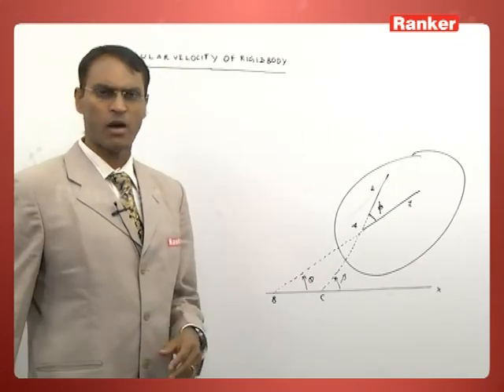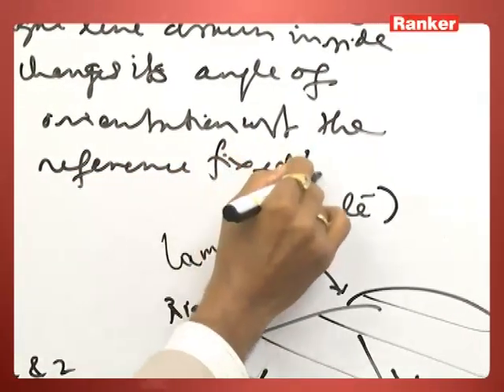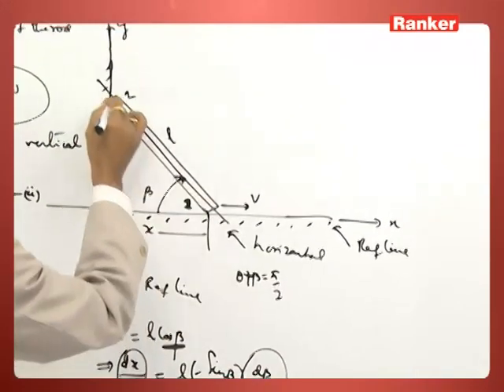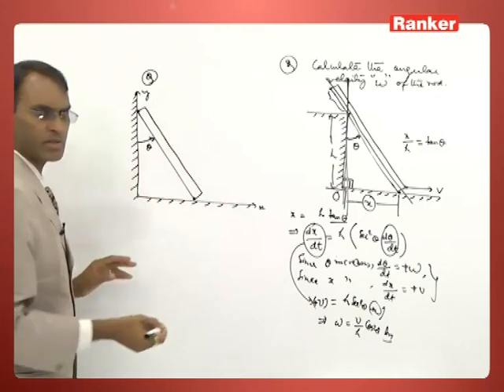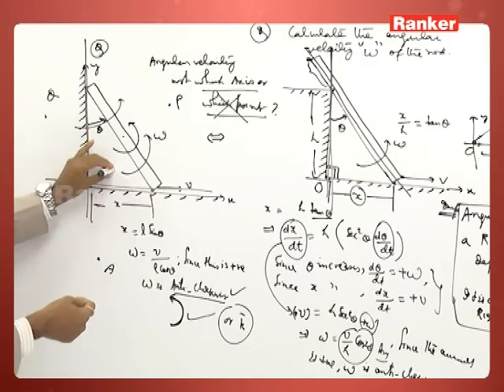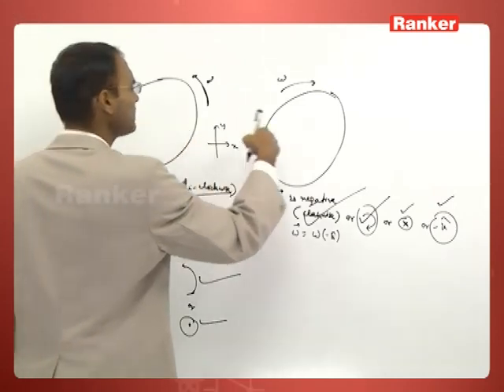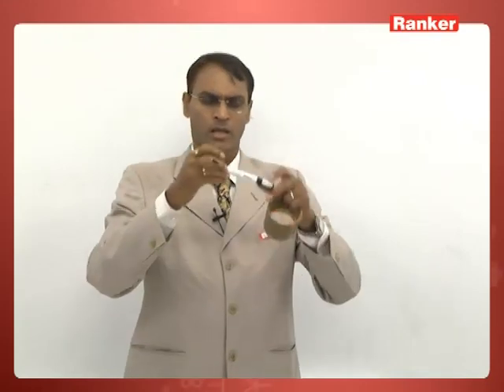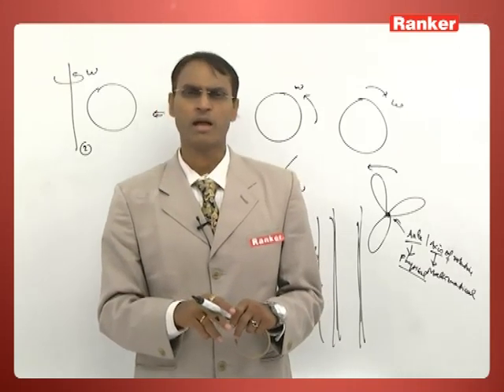Rotational Kinematics | Angular Velocity of Rigid Body | Physics | R. K. Sharma | Rankers Learning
Prepare for JEE(Main) with Professor Dr. R.K. Sharma, an esteemed Physics educator, as he delves into the topic of Angular Velocity of a Rigid Body. Gain a comprehensive understanding of the principles governing rotational motion, including angular velocity, angular displacement, and the relationships between torque and angular acceleration. Excel confidently in your examination under Professor Sharma's expert guidance.